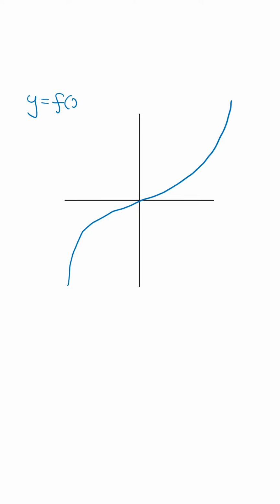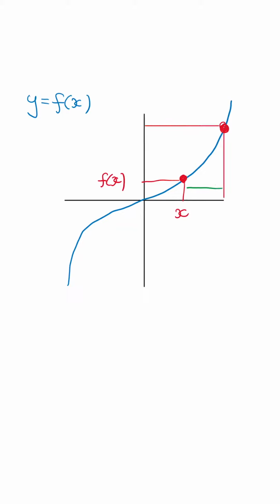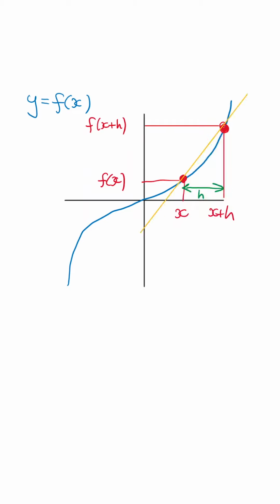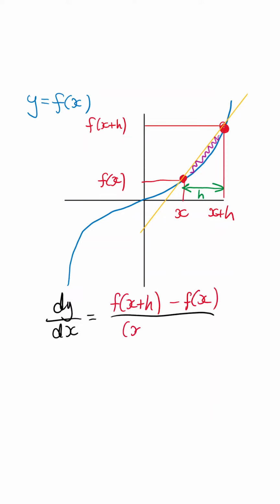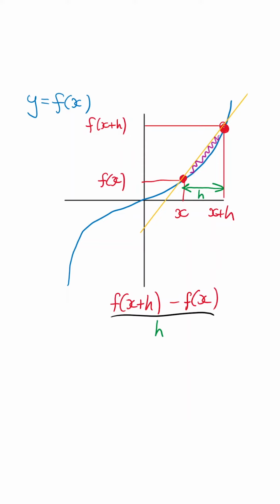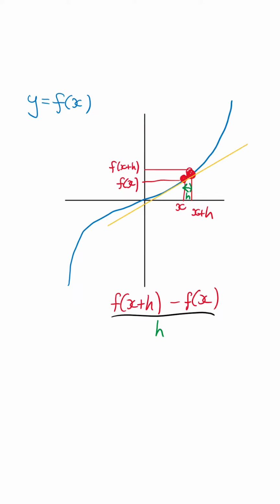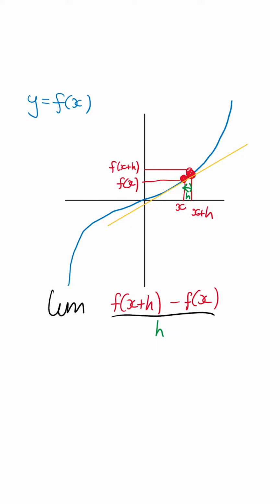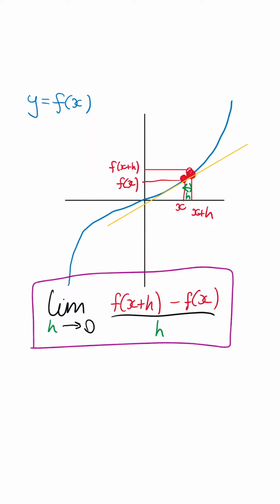Why We Differentiate The Way We Do | Yeah, but why?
Why do we Differentiate From First Principles the way we are supposed to for A-levels and Calculus??? This video delves into the 'why' of it all!

Maths is easy, ALLOW making it hard.